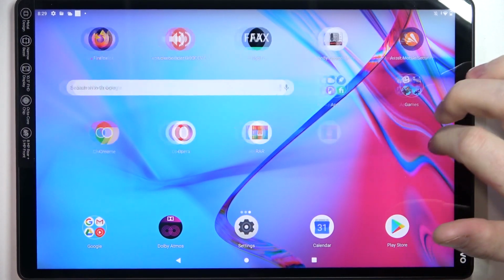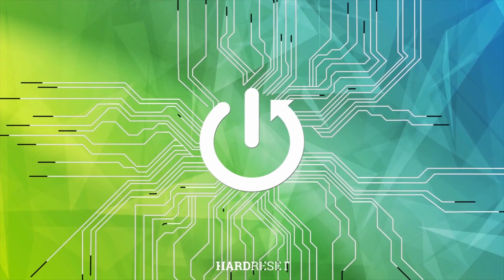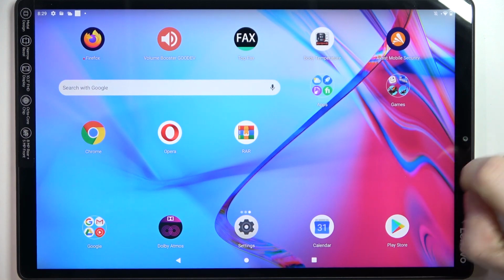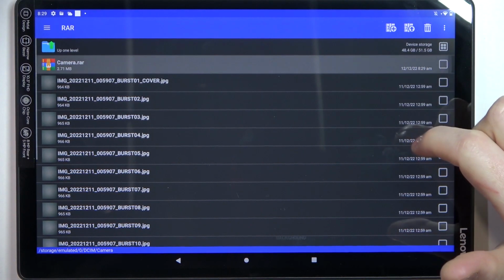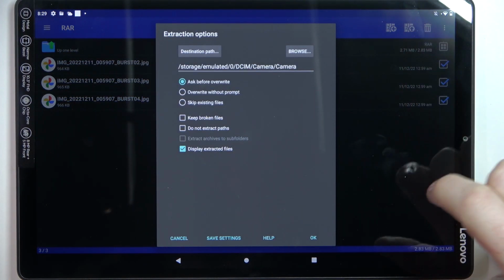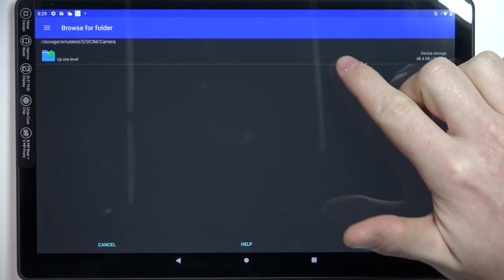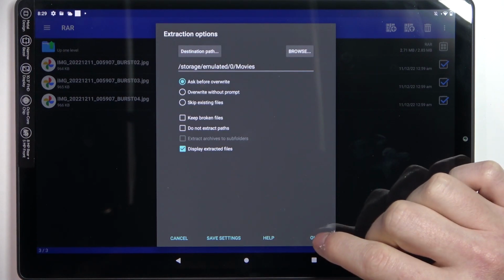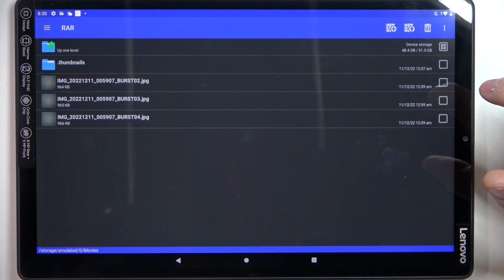Lenovo Tab M10 Plus - How To Unpack Rar & Zip Files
To unpack (or extract) RAR and ZIP files on a Lenovo Tab M10 Plus, you will need to use a file compression and extraction app. There are many such apps available on the Google Play Store, and you can choose one that meets your needs and preferences.

To unpack RAR and ZIP files on a Lenovo Tab M10 Plus:

Install a file compression and extraction app from the Google Play Store. Some popular options include WinZip, ZArchiver, and RAR.

Open the app and tap on the RAR or ZIP file that you want to unpack.

Tap on the "Extract" or "Unpack" button.

Choose the destination folder where you want to extract the files.

Tap on the "Extract" or "Unpack" button to start the extraction process.

Wait for the extraction process to complete.

This will unpack the selected RAR or ZIP file on your Lenovo Tab M10 Plus. Keep in mind that the exact steps and options may vary depending on the app that you're using and the device's software version and settings.

If you're having trouble unpacking RAR and ZIP files on your Lenovo Tab M10 Plus, you can try looking for a tutorial online or contacting the app's customer support for assistance.

You can also try using a third-party app or service to unpack RAR and ZIP files on the device. Some apps and services may offer additional options or features for unpacking files, such as the ability to unpack multiple files at once or to support different file formats. You can try installing and using a different file compression and extraction app or service to see if it works on your Lenovo Tab M10 Plus.

Keep in mind that unpacking RAR and ZIP files may require a stable internet connection and sufficient storage space on the device, and you may need to free up space or connect to a faster network if you're having trouble unpacking files. You should also make sure that the device is charged or plugged in during the extraction process to avoid interruptions.

How to unpack rar files on LENOVO TAB M10+ ?
How to extract zip files on LENOVO TAB M10+ ?
Best way to unpack files on LENOVO TAB M10+ ?
What app for unpacking files on LENOVO TAB M10+ ?